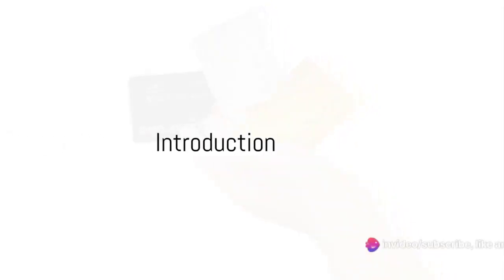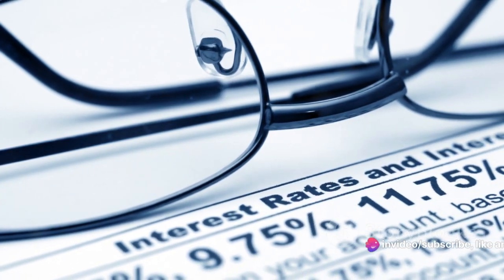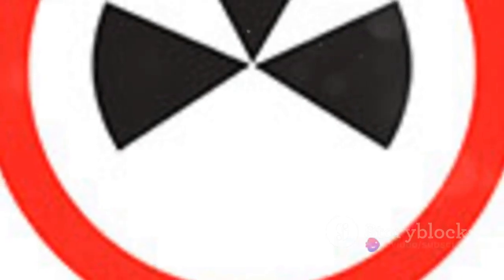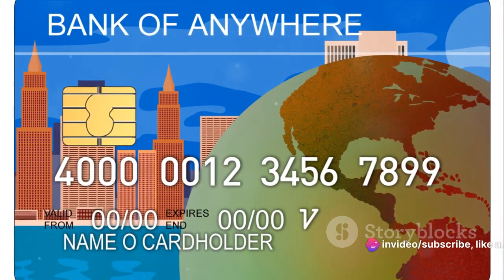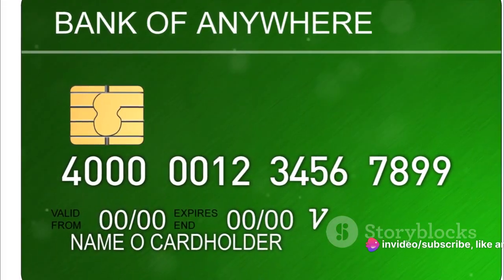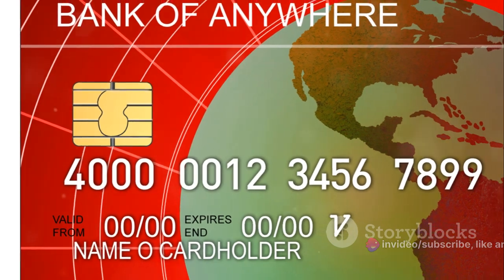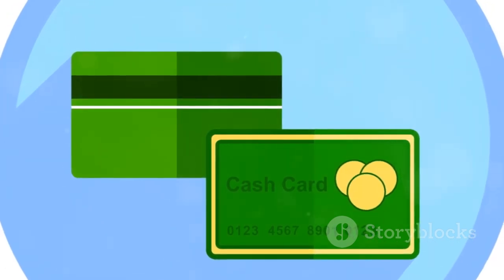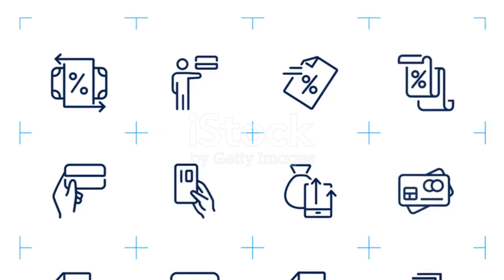What are some tips for negotiating a lower interest rate on a credit card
🎉 Are you tired of paying high interest rates on your credit card balances? In today's video, we're sharing expert tips and strategies for negotiating a lower interest rate with your credit card company.

High-interest rates can quickly pile up debt and hinder your financial progress. But fear not! With the right approach, you can successfully negotiate a lower interest rate and save yourself money in the long run.

In this video, we'll cover:

🤝 The importance of preparation: gather information about your credit card usage, payment history, and any competing offers.
💬 Effective communication tactics: learn how to articulate your request confidently and professionally.
📊 Leveraging your payment history and creditworthiness to your advantage.
💡 Exploring alternative options if direct negotiation doesn't yield the desired results.
📉 The potential impact of a lower interest rate on your financial well-being and debt repayment journey.

Whether you're looking to reduce your monthly payments or pay off your balance faster, mastering the art of negotiation can make a significant difference in your financial life.

Join us as we equip you with the tools and strategies you need to negotiate a lower interest rate like a pro.